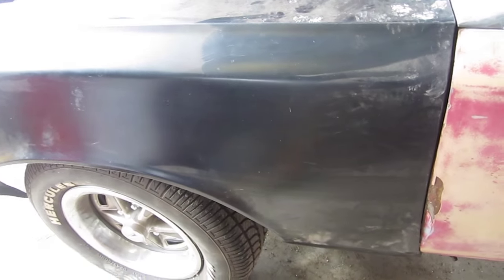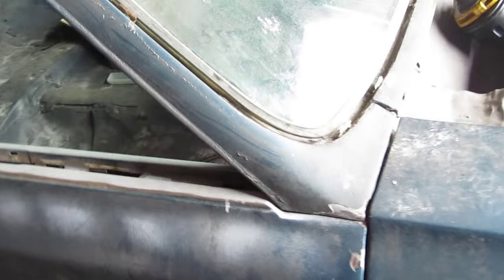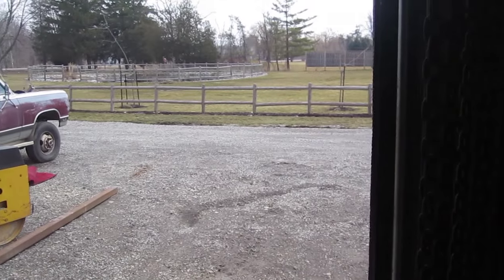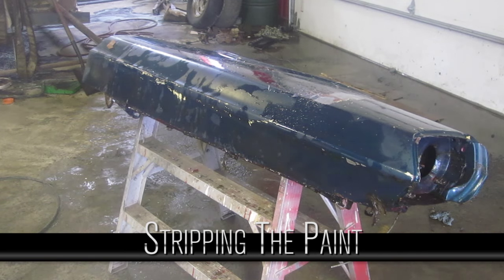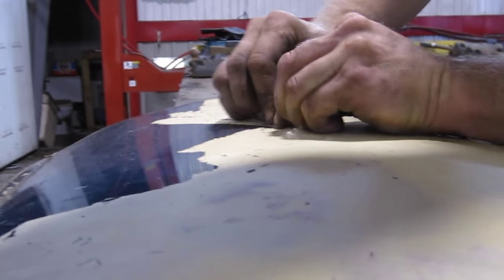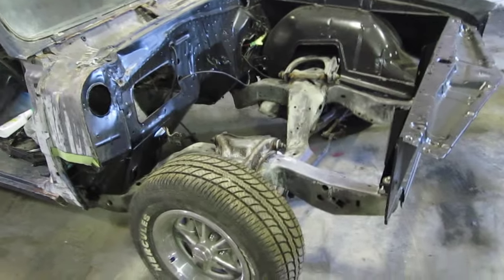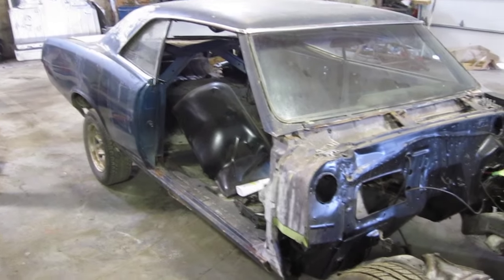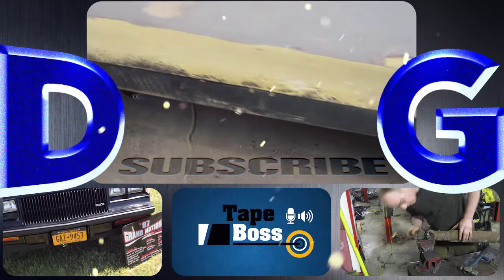'67 Pontiac GTO Restoration - FENDERS & DOORS [EP2]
Filthy Rich submerges the GTO fenders and doors in a molasses compound before stripping all the paint off.

0:00 After-market vs. original fender gaps comparison
2:09 Pressure Washing
2:40 Stripping The Paint
3:45 What's Next